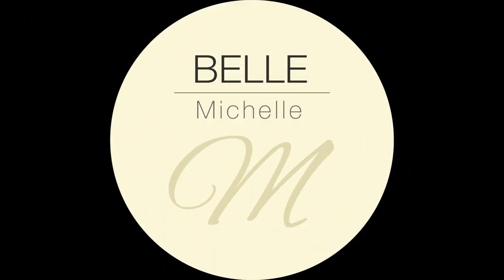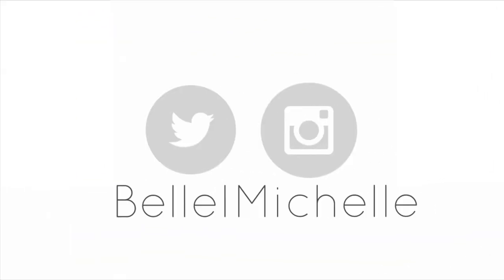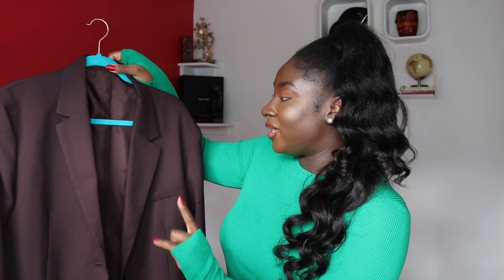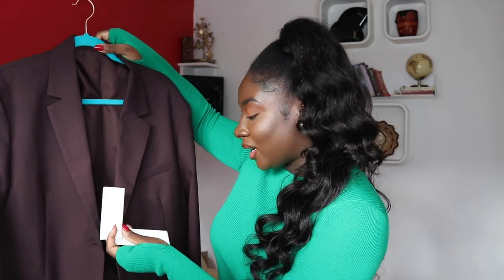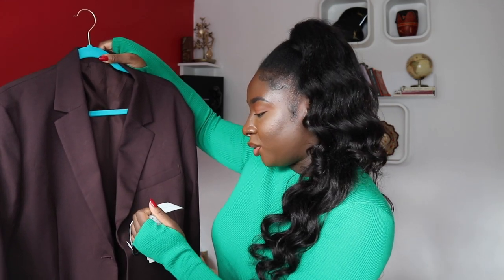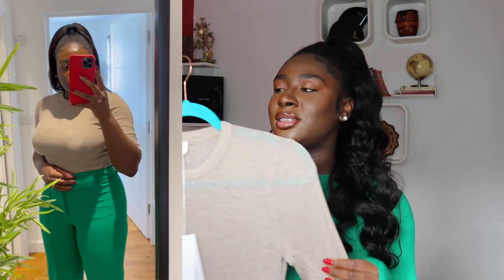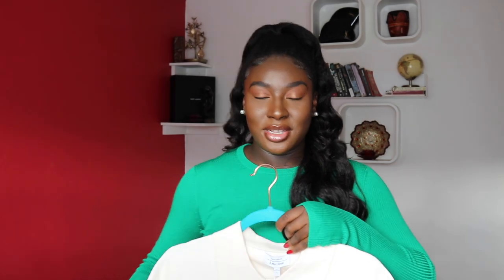ARKET WITH & OTHER STORIES TRY ON HAUL | BELLE MICHELLE A/W21 FASHION EDIT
TIKTOK - BELLA I MICHELLE

ARKET ALONGSIDE & OTHER STORIES TRY ON HAUL | BELLE MICHELLE A/W21 FASHION EDIT

Hey Huns, I hope you're all doing well and have had a lovely Weekend. It's that time again 🙌🏿 Welcome to another instalment of my Autumn Winter Fashion Edit week, where I will be uploading everyday all things to do with Autumn Winter fashion in order to help you get ready for the new season. Today I have a huge & Other Stories try on haul and Arket Haul. I hope you enjoy it
X

Timeline

00:00 Intro
01:08 Item 1.
02:46 Item 2.
04:47 Item 3.
05:50 Item 4.
07:00 Item 5.
07:59 Item 6.

DIRECT LINKS TO ALL CLOTHING ITEMS MENTIONED

Arket clothing Links
Green Top
Baige Top
Oversized Blazer

▹ PREVIOUS VIDEOS

MUSIC NEEDED!
I'm always on the lookout for new music to use on my channel; if you're an artist or producer please drop me an email using the above email address with links to your work X

This has no affect on the price you pay. It just means, I get some extra coins from the brands which I can invest back into the channel and back into creating amazing content for you all

▹ Filmed & Edited by Belle Michelle